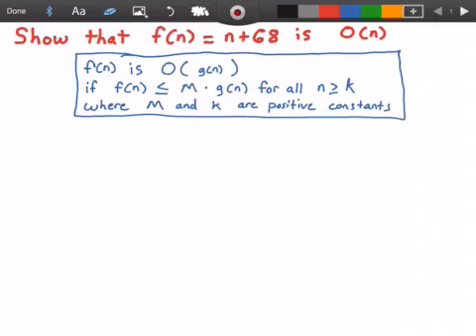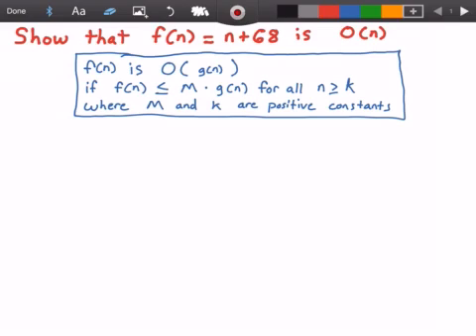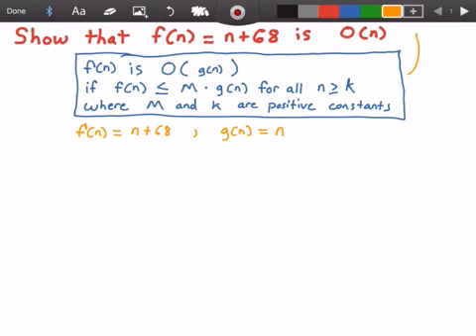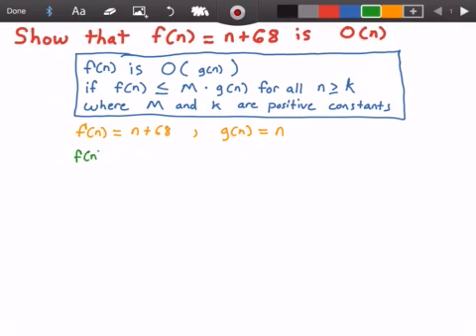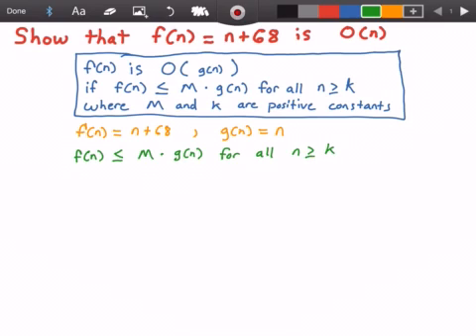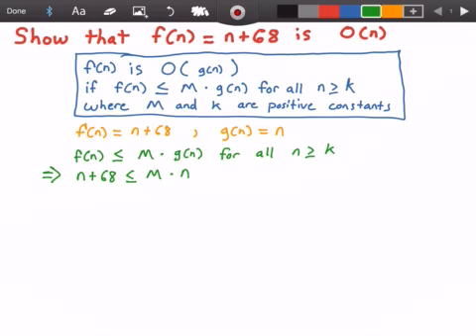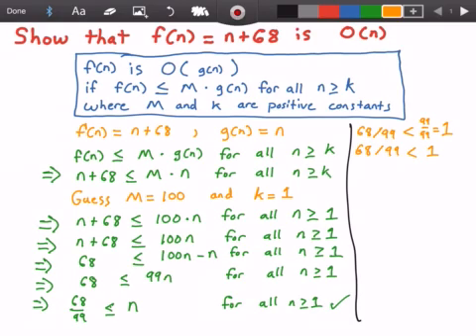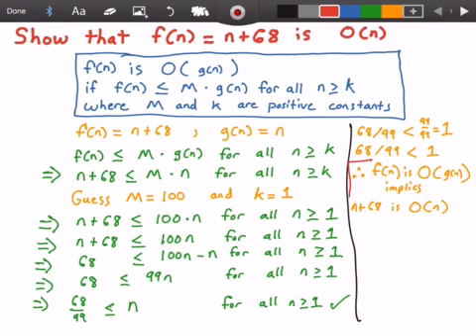Big O Made Easy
►Helpful Books:
►Algorithm Analysis Books: